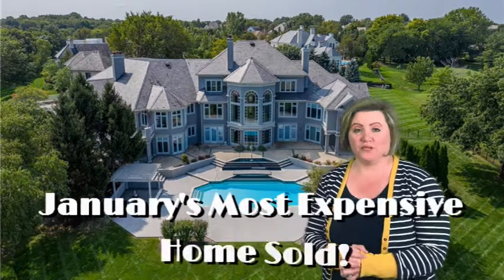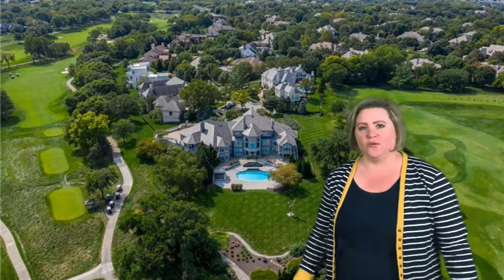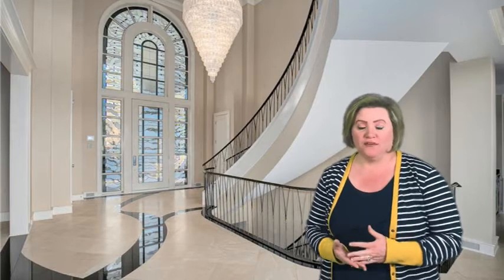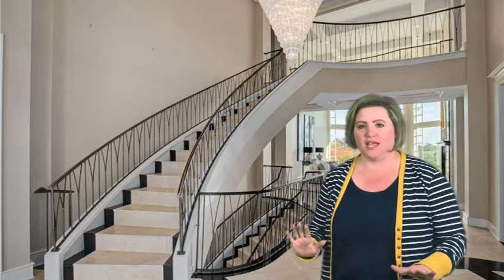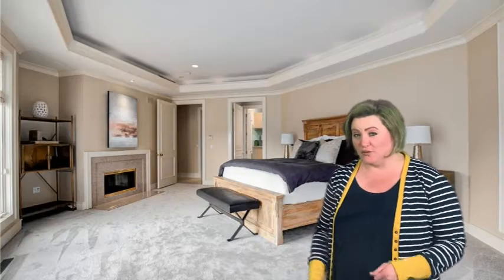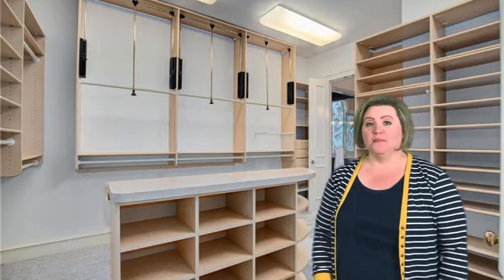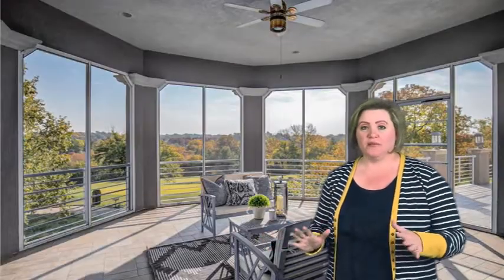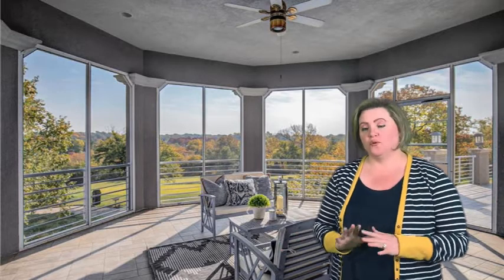2.8 Million Dollar Home!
What can $2.8 Million buy you? Well, this stunning home is in Leawood, KS on 1.57 acres. Includes amazing features like the stunning staircase, master suite, wood detailed office, home theater, pool and more. There are 6 bedrooms, 7 bathrooms, and 2 half baths.